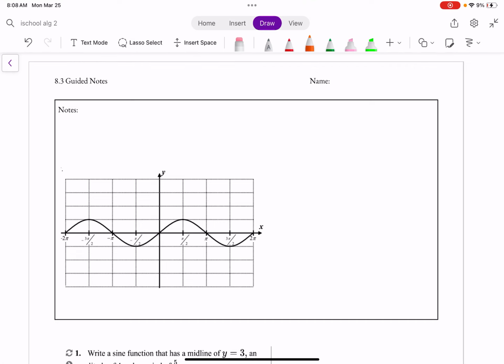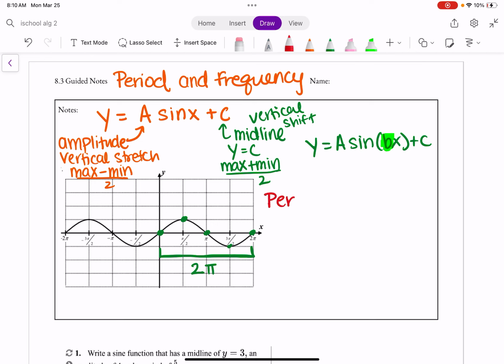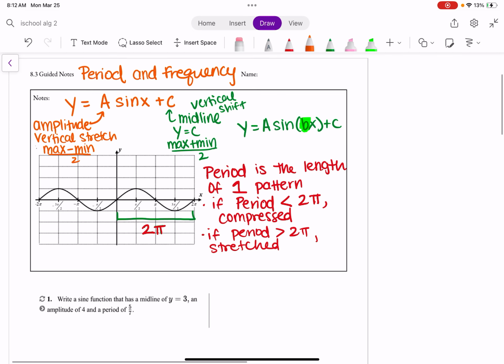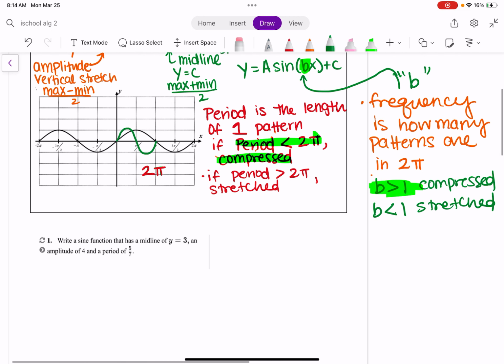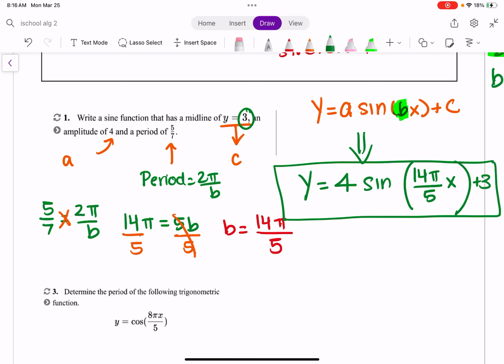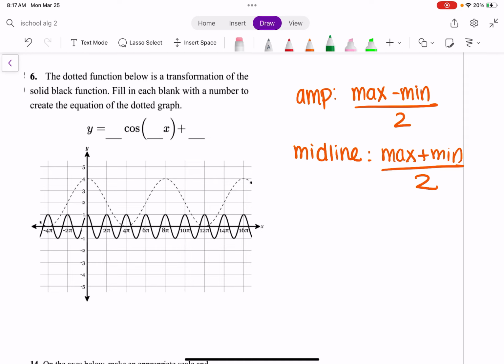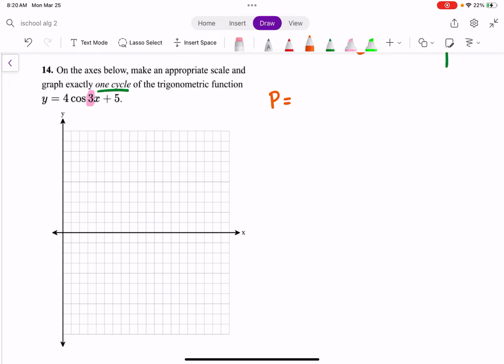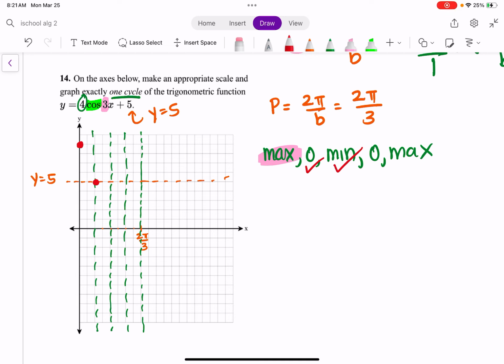8.3 Period & Frequency